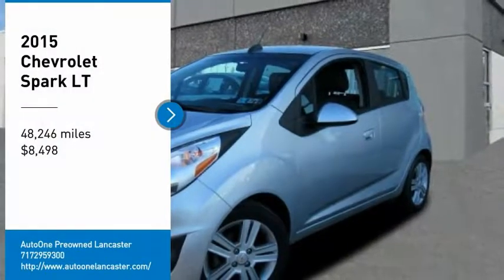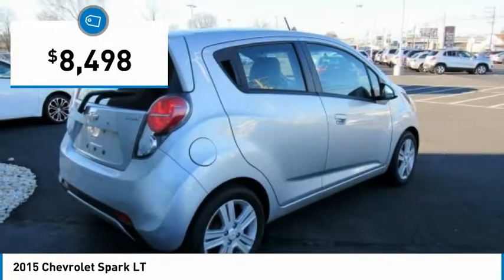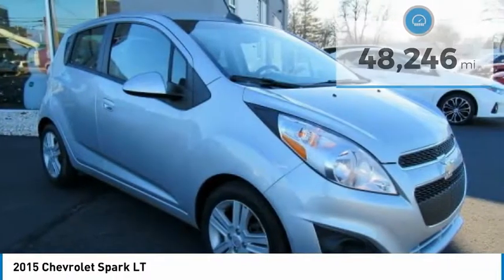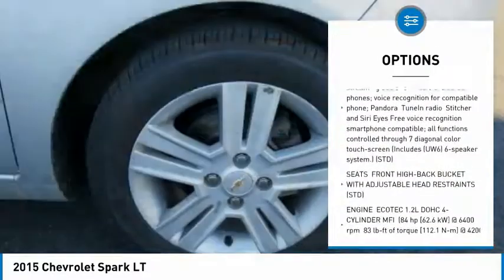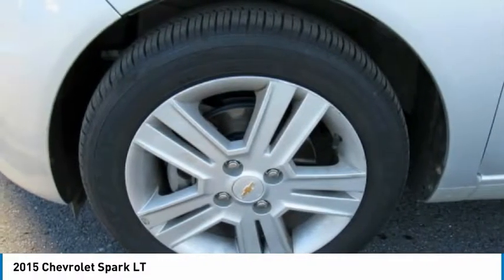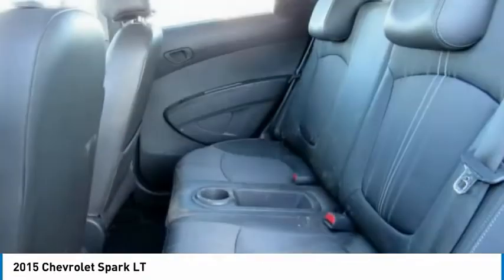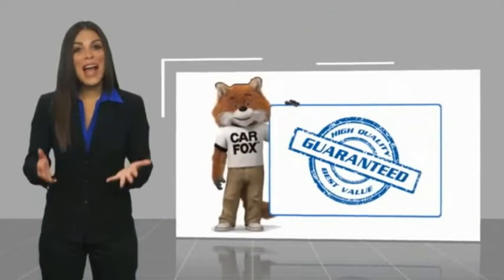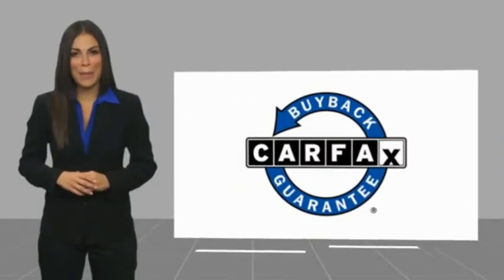2015 Chevrolet Spark Lancaster PA 3041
2015 Chevrolet Spark LT

*CLEAN CARFAX*, Alloy Wheels, *NEW PA STATE INSPECTION and EMISSIONS*, Recent Oil Change, Vehicle Detailed, Passed Dealer Inspection. Every car in our inventory includes a free Carfax Report. Silver Ice Metallic 2015 Chevrolet Spark 1LT FWD CVT ECOTEC 1.2L I4 MPI DOHC30/39 City/Highway MPGAwards:* JD Power Initial Quality Study * 2015 IIHS Top Safety Pick * 2015 KBB.com 5-Year Cost to Own Awards * 2015 KBB.com 10 Most Affordable CarsGreat financing too at Auto One -- our team will work hard to get you attractive financing to suit your budget and lifestyle. Auto One employs Market Based Pricing. Don't wait-- vehicles like this never last long: Call, stop in, or apply online today! *WE BUY CARS* & *WE WANT YOUR TRADE*Reviews:* Inexpensive without feeling cheap; spacious interior; available high-tech features. Source: Edmunds* The Chevrolet Spark is a great choice in the growing market of American mini-cars. It has sleek, organic flowing lines, hidden rear door handles and dramatic angled headlights, all of which give it a modern flair. Further, the Spark is energetic, fun and perfect for zipping around town or navigating busy urban streets. Plus, City-dwellers will like the Spark's ability to fit into small parking spots. The Spark is sold in 3 trim categories: the LS, 1LT, and 2LT, with each having the option of a manual of automatic transmission. All models come with a 1.2L ECOTEC 4-Cylinder Engine that gets up to an EPA estimated 31 MPG City and 39 MPG hwy. Considering the economy-minded class it competes in, the Spark comes with a host of standard convenience features including air conditioning, power windows, 15-inch alloy wheels, and 10 airbags. In addition to stylish looks, the all-new Spark has a surprising amount of storage capacity for its size. While the size of the car is nothing too new, its styling and packaging act as the main attractions. Bright lively color options like Lemonade, Grape Ice, and Lime help Spark stand out in a crowd. The Spark's interior has enough room for four adults, and it's big on futuristic styling. Aside from the body-color trim, the instrument panel is sure to catch your eye. It is motorcycle-inspired and features a large analog speedometer, with a digital tachometer and trip odometer as well. For added comfort on your commutes, leatherette seating surfaces come with the 2LT. Another great point of focus is the available 7-inch diagonal color touch screen in the center console area, coupled with Chevrolet MyLink and 4G LTE connectivity turning your car into a mobile Wi-Fi hotspot. Source: The Manufacturer Summary